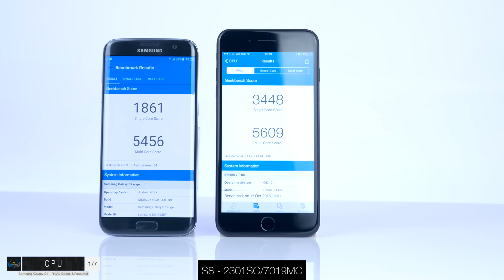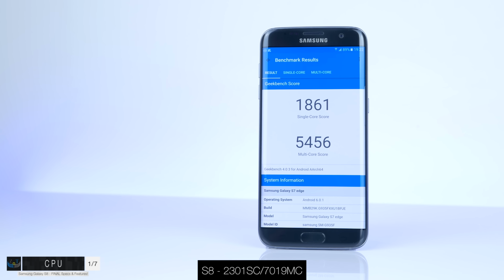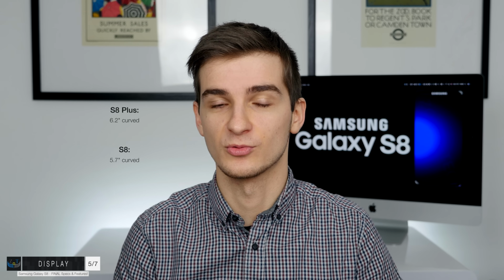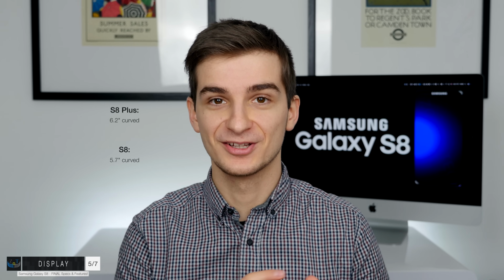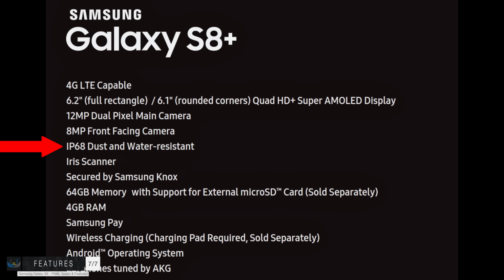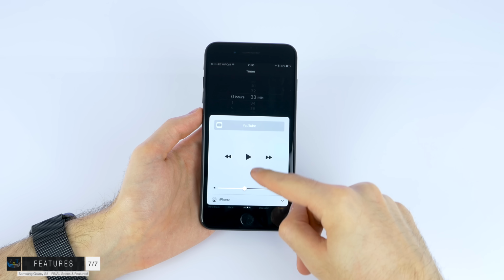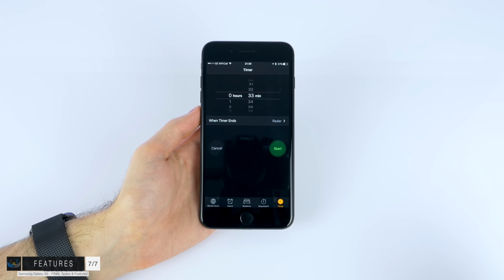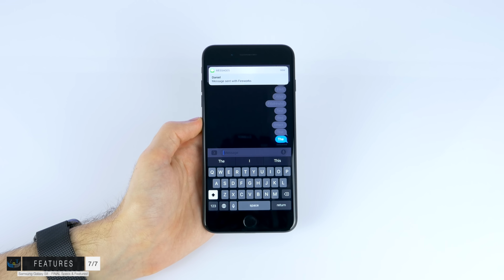Samsung Galaxy S8 - FINAL Specs & Features!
Samsung Galaxy S8 & S8 Plus - FINAL Specs, Design & Features! Covering the CPU, GPU, RAM, Benchmarks, Display, Design, Resolution, Battery Life, Release Date & so much more!

Samsung Galaxy S8 Thumbnail Concept Designed & Copyrighted by ZONEofTECH

❤ Your support is always appreciated! Every contribution no matter how little helps me improve my content and also helps me feature even more premium tech!

 BE A M8 TODAY!